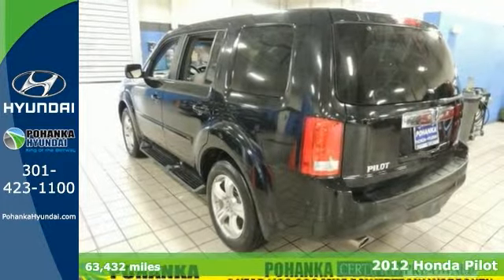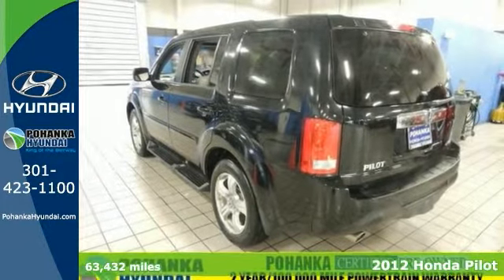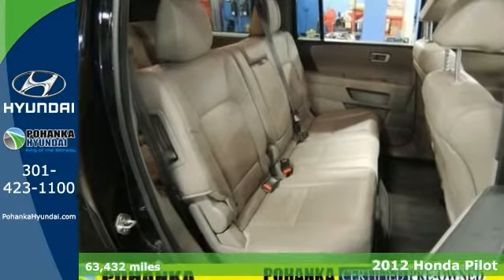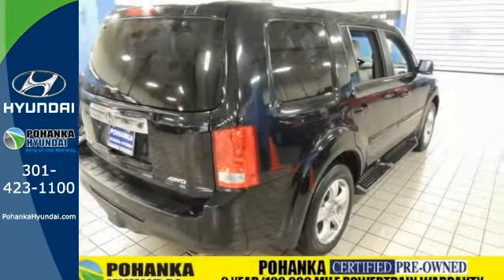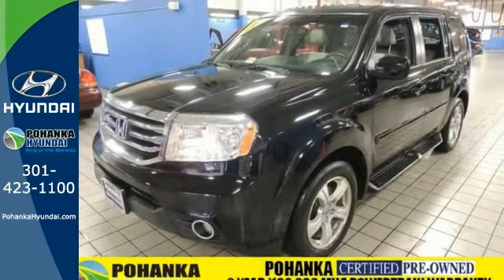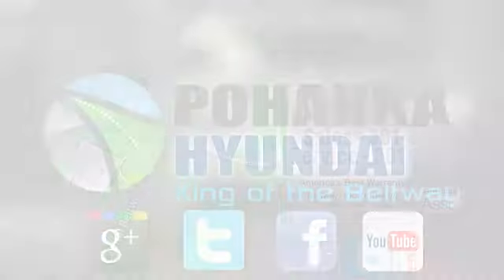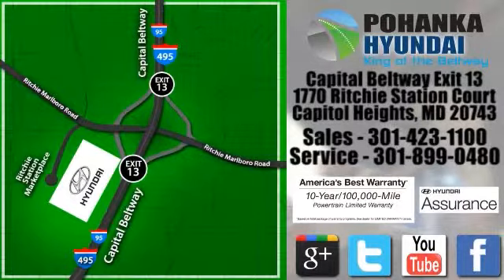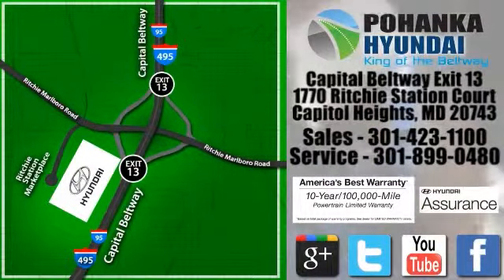2012 Honda Pilot Capitol Heights MD Washington-DC, MD FFU040387A - SOLD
Year: 2012
Make: Honda
Model: Pilot
Trim: EX-L
Engine: 3.5L V6 SOHC i-VTEC VCM 24V
Transmission: 5-Speed Automatic
Interior: Black
Mileage: 63432
Stock #: FFU040387A
VIN: 5FNYF4H54CB056487
*2 YEAR or 100,000 MILE WARRANTY, 1 Year Roadside Assistance and CLEAN CARFAX. Pilot EX-L, 4WD, and Crystal Black Pearl. Type your sentence here. Honda has done it again! They have built some outstanding vehicles and this good-looking 2012 Honda Pilot is no exception! It will allow you to dominate the road with style and get terrific fuel economy while you're at it. This Pilot is nicely equipped with features such as *2 YEAR or 100,000 MILE WARRANTY, 1 Year Roadside Assistance, 4WD, CLEAN CARFAX, Crystal Black Pearl, and Pilot EX-L. Pohanka Hyundai, King of the Beltway!

Address:
1770 Ritchie Station Court